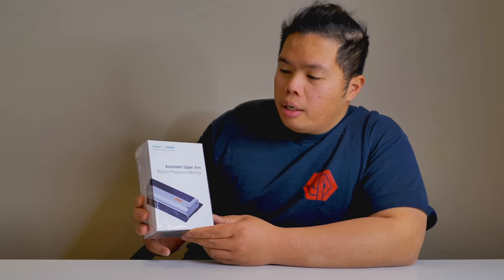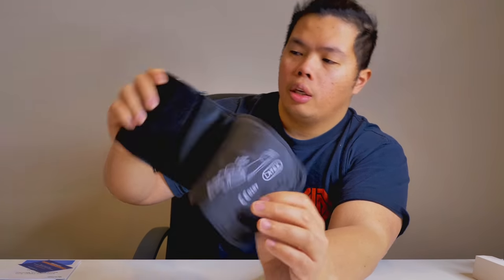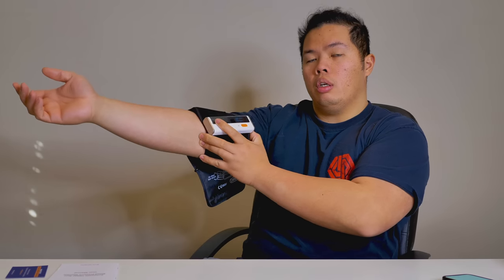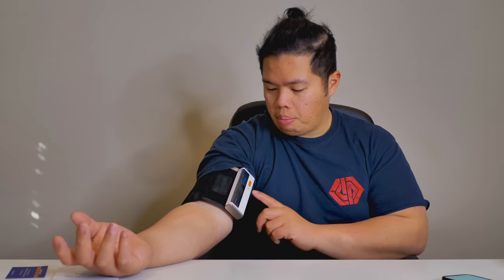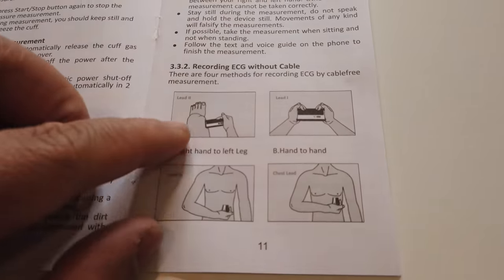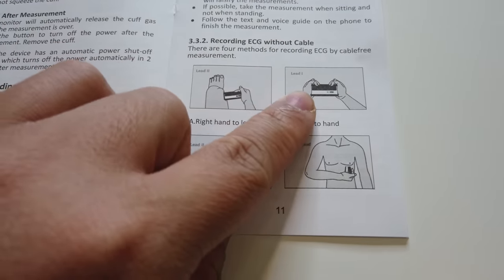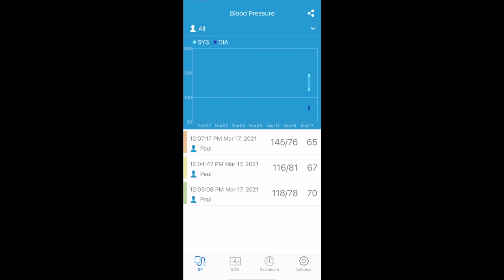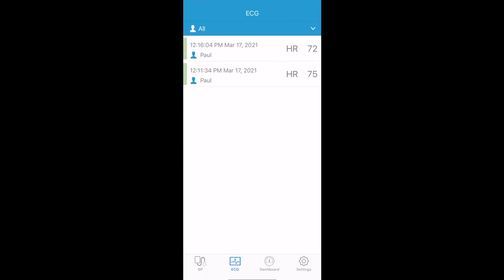Portable Blood Pressure Monitor + Measure ECG with All IN 1 Trackable APP by Wellue Review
Amazon CA
Amazon US
Amazon UK

Side Hustle:
Earn Money Playing Games!

Matthew 11:28-30
28 “Come to me, all you who are weary and burdened, and I will give you rest. 29 Take my yoke upon you and learn from me, for I am gentle and humble in heart, and you will find rest for your souls. 30 For my yoke is easy and my burden is light.
fibcedmonton.ca

Stay Grateful :)